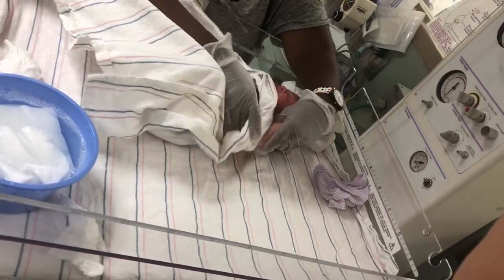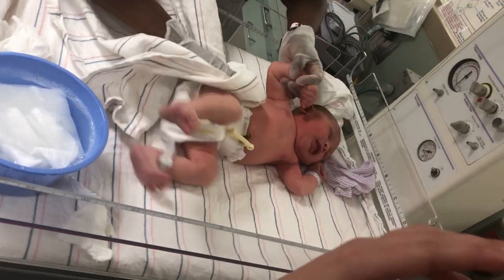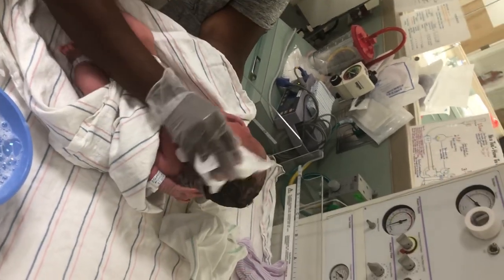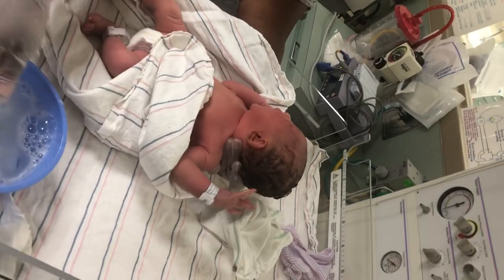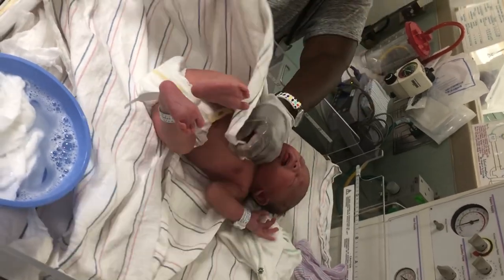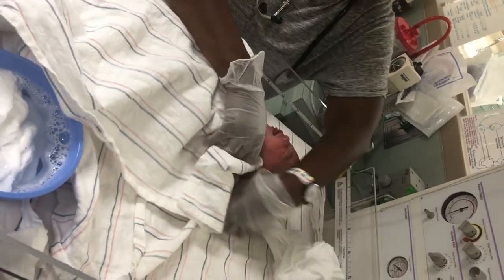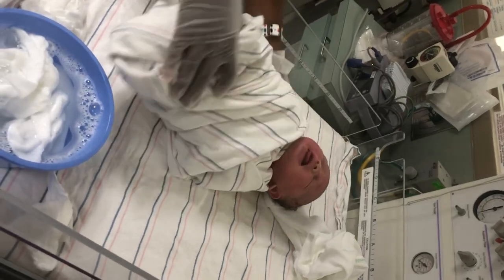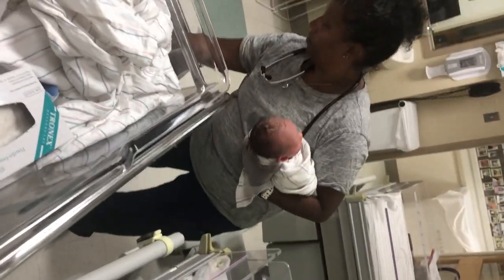Baby Ava’s first bath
This video was actually taken on August 11th 24 hours after Ava was born 😍❤️